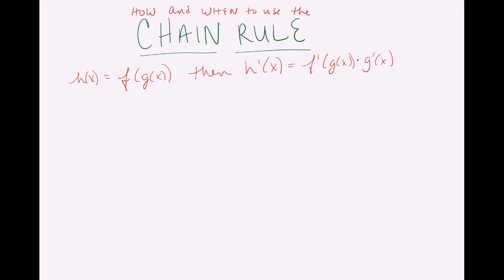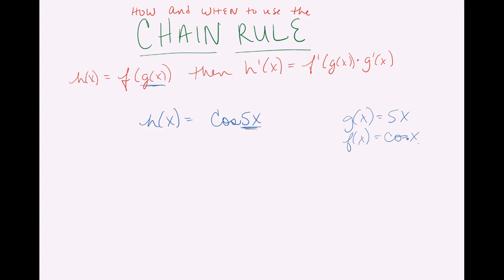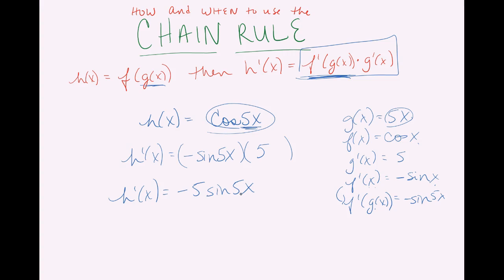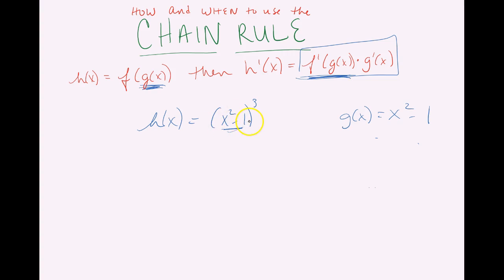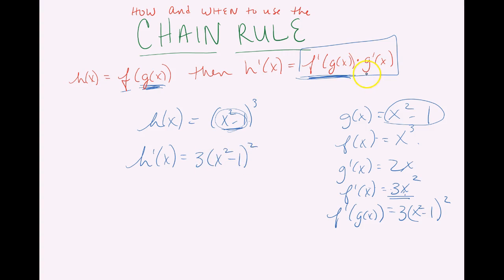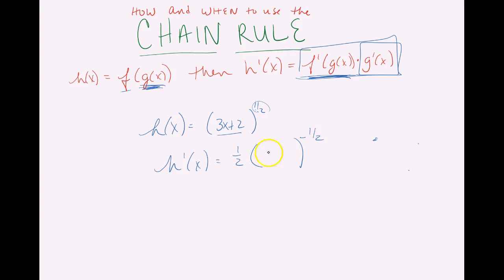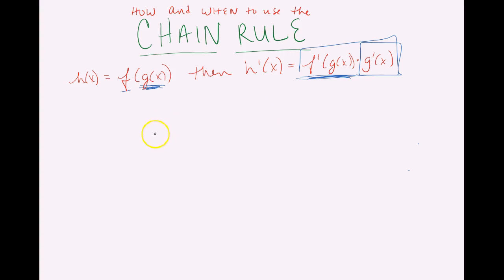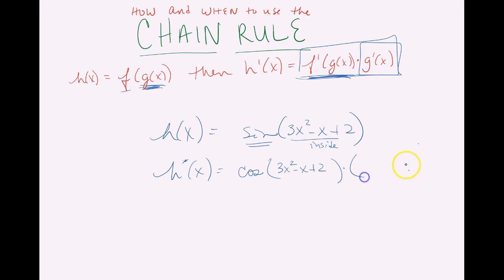chain rule basics